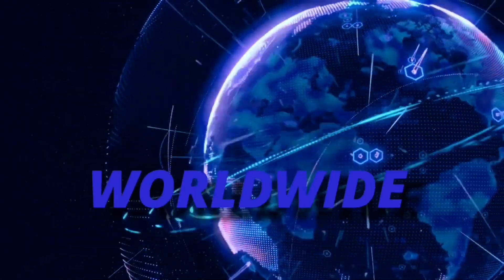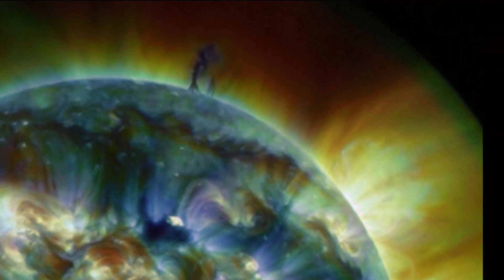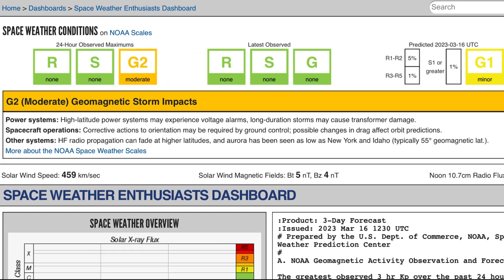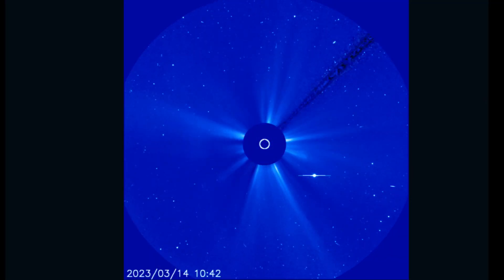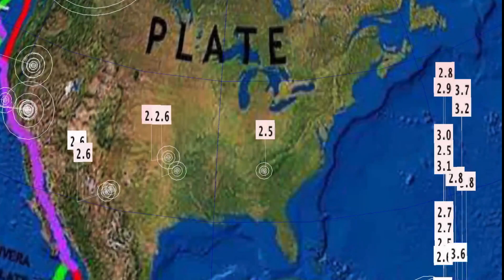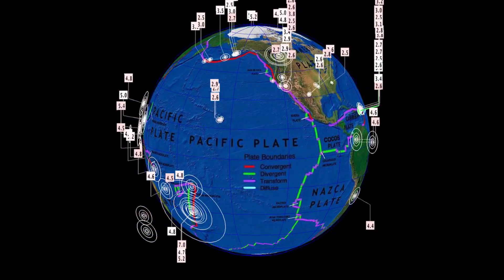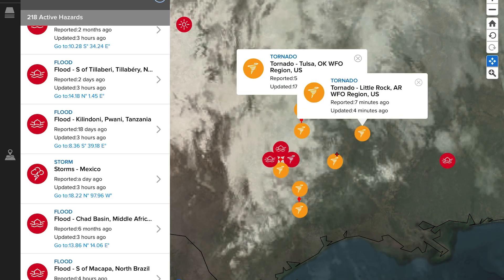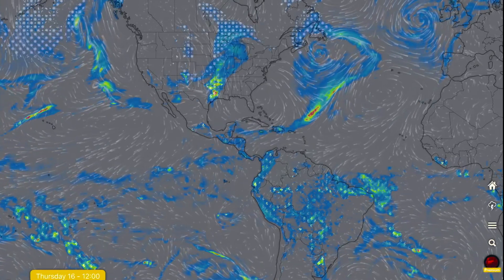MASSIVE PLASMA TORNADO‼️ World Weather OUTLOOK Winter Storms / Earthquakes Today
MASSIVE PLASMA TORNADO‼️ World Weather OUTLOOK / Earthquakes Today
March 16 2023

5 Day not so normal World Weather forecast. Plus a look at spaceweather for today.